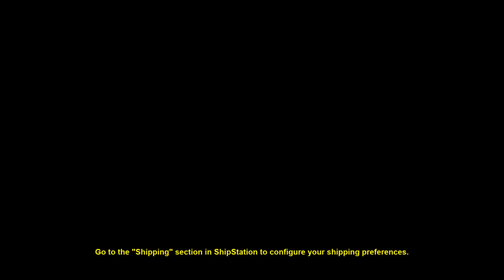How to install BigCommerce with ShipStation shipping workflows - Easy Tutorial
In this easy-to-follow tutorial, we guide you through the process of installing BigCommerce and integrating it with ShipStation to streamline your shipping workflows. Whether you're a beginner or an experienced user, our step-by-step instructions will help you set up a seamless connection between your eCommerce store and shipping operations. Discover tips and tricks to optimize your shipping process, save time, and enhance customer satisfaction.